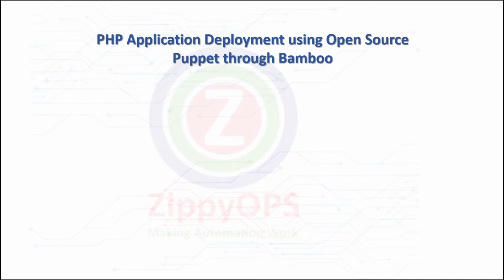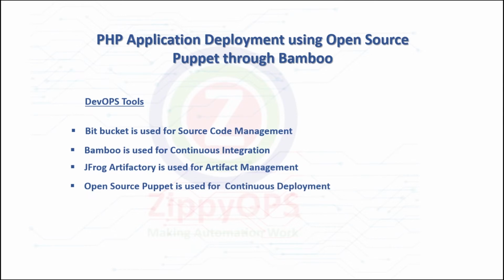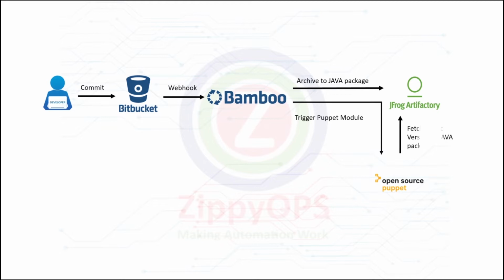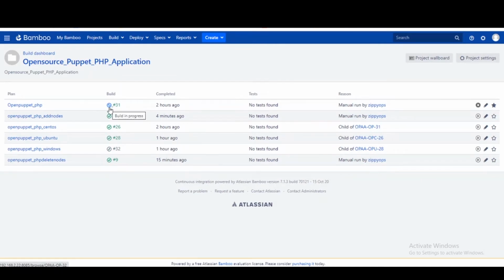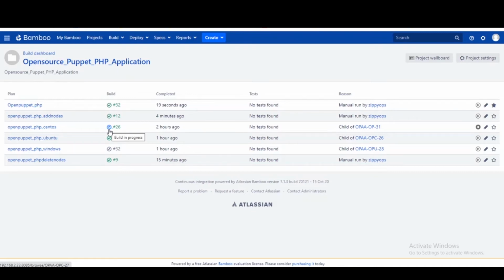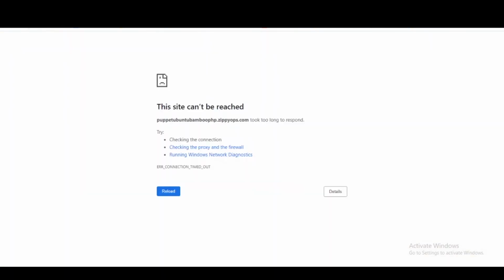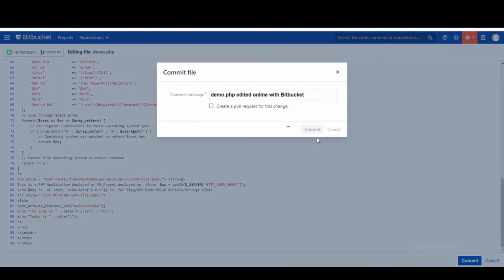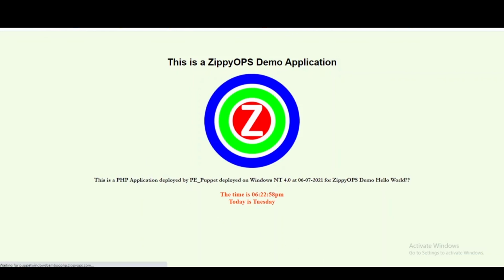PHP Application Deployment using Puppet Open Source through Bamboo Pipeline